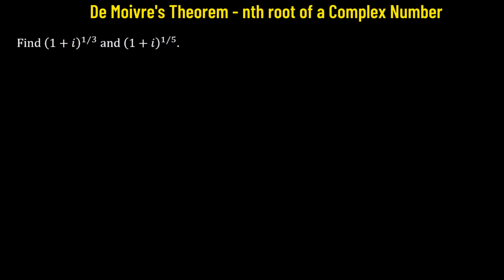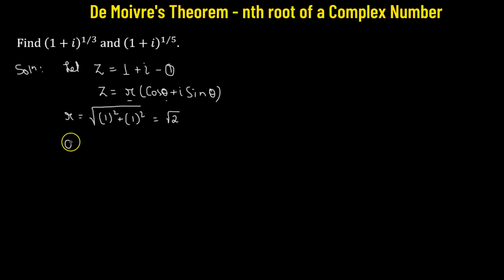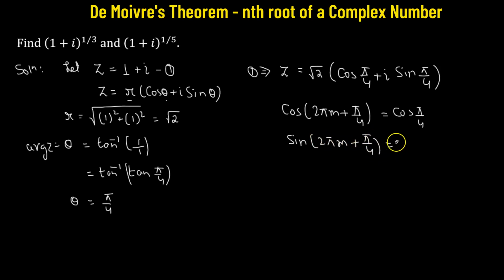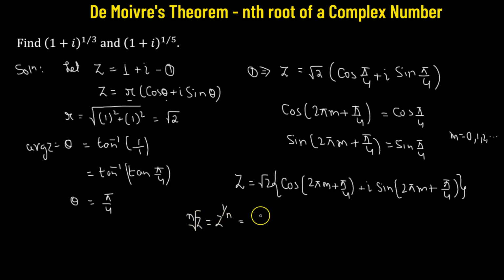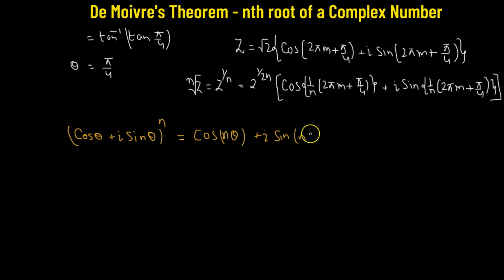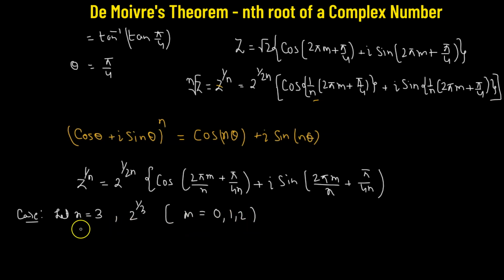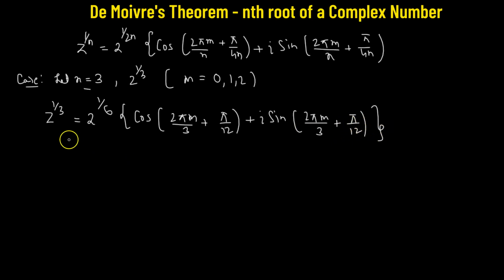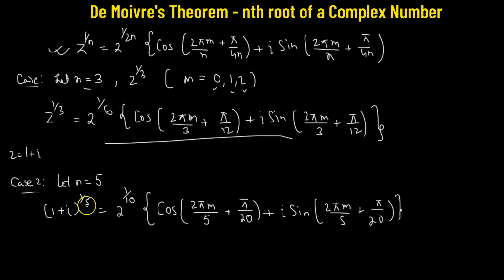16.26 | Complex Numbers | De Moivre's Theorem